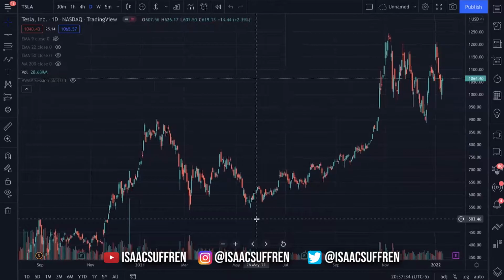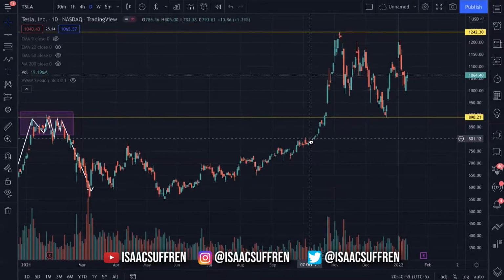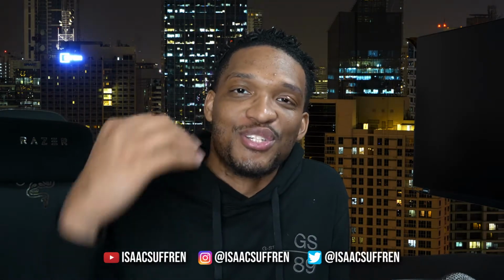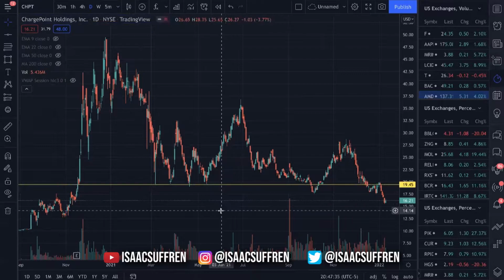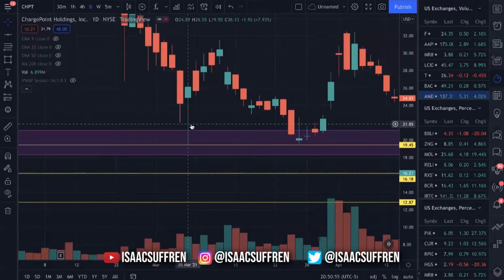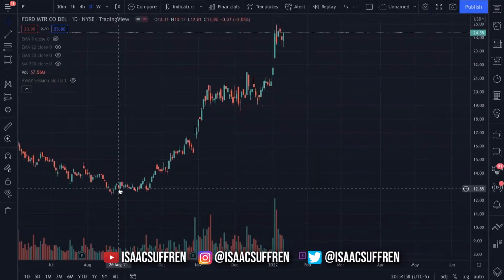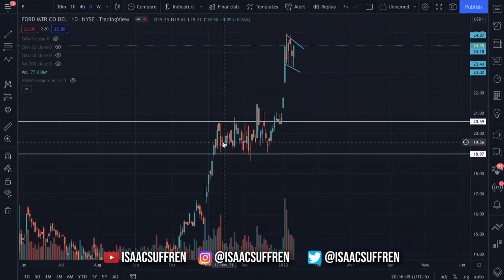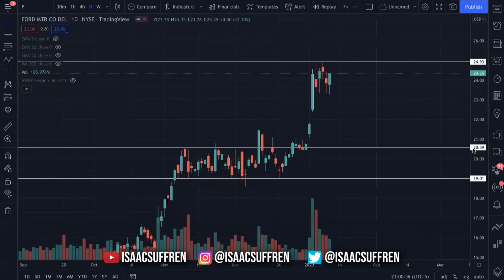Understanding Support & Resistance